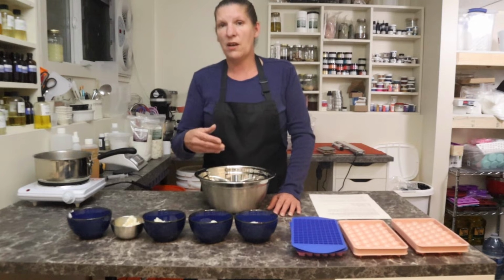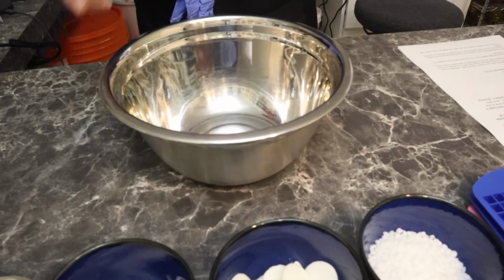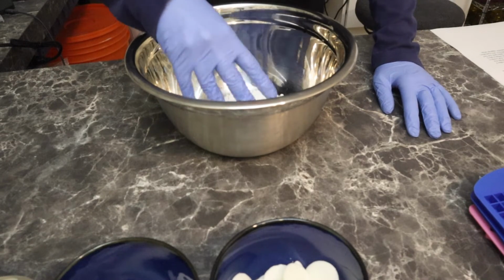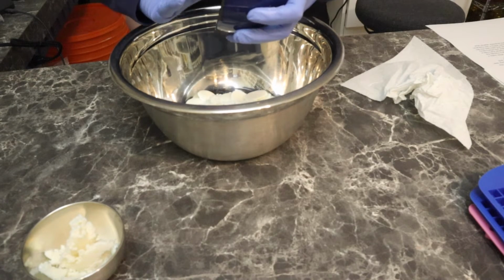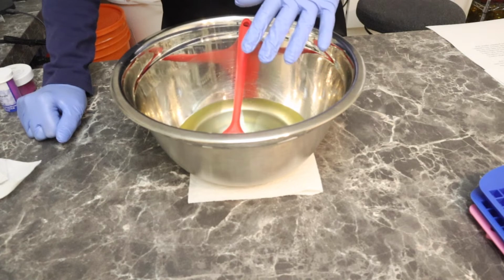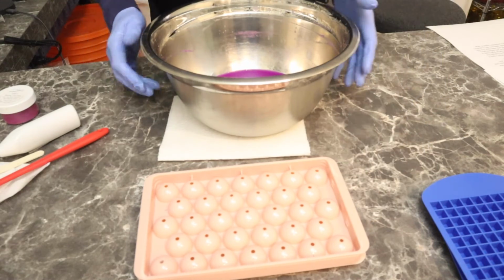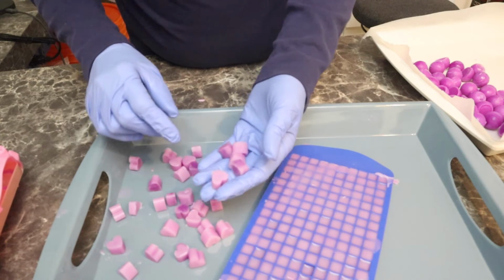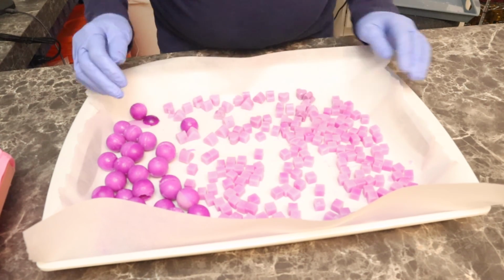Creamy Bath Melts / Bath Bomb Embed Recipe and Tutorial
Thank you for your support, if your are new to the channel please like the video, subscribe and turn on notification bell for new video uploads about making soap,  body products and my business

Square Silicone Molds
Silicone Animal Mold
Sphere Round Tray Moulds
Pink Ice Cube Trays with Lid,Circle
Electric Whisk

You don't pay any extra, but you'd be supporting me and my channel! I appreciate your support and thank you for helping my channel grow!  I would never recommend a product that I wouldn't use myself.

This video is shared for educational and informational purposes only. The formulas, ingredient discussions, and process examples shown here are test formulations and are not guaranteed final formulas for every maker, hair type, or set of raw materials. Ingredient performance can vary based on supplier, purity, usage rate, processing method, water conditions, and individual needs.
I am not a licensed cosmetic chemist or a medical professional. Nothing in this video should be taken as medical advice, treatment advice, or a guarantee of product performance or safety. Anyone formulating products is responsible for their own research, safety review, stability testing, compatibility testing, preservative testing where needed, and regulatory compliance in their own region.
Always review supplier documentation, dermal limits, and usage guidelines before working with any ingredient, fragrance, essential oil, preservative, or active material. Test all formulas carefully in small batches before scaling.